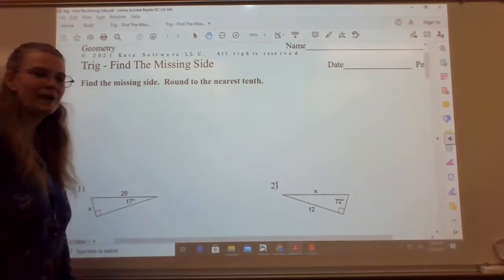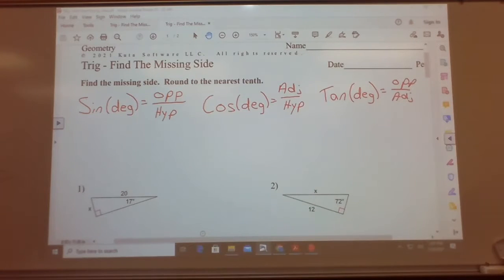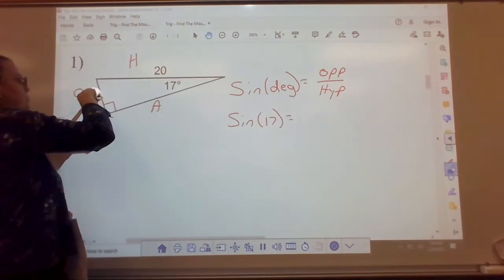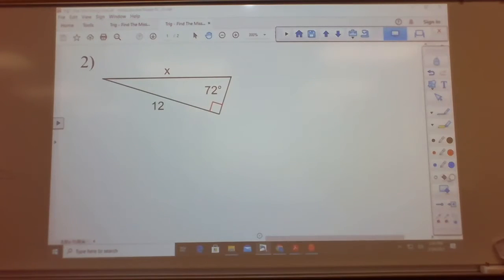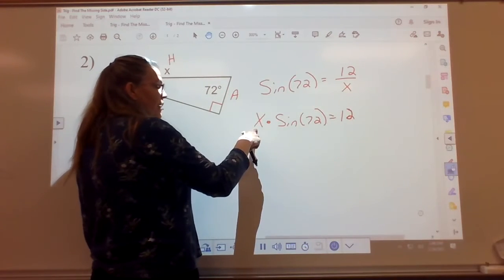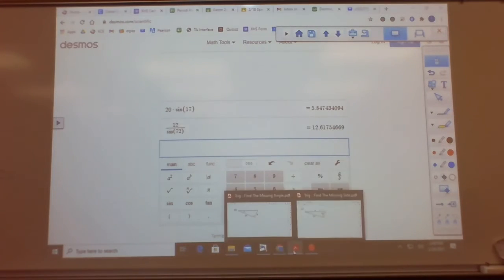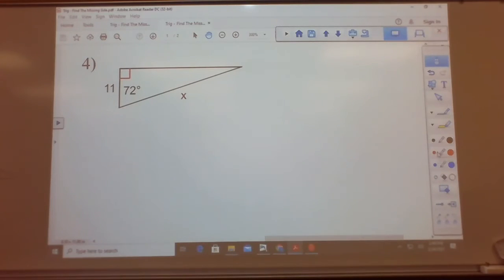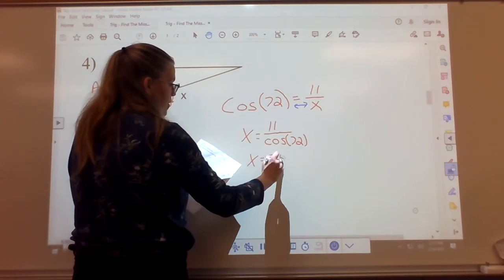2/24 Trig - Find the Missing Side